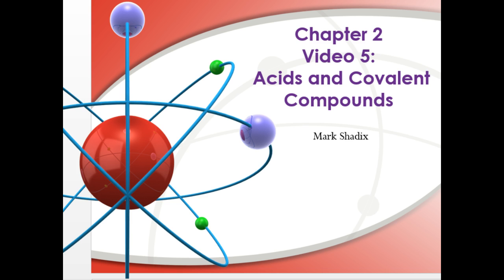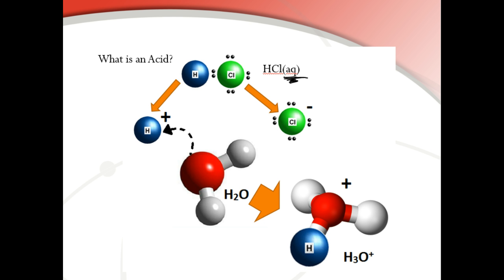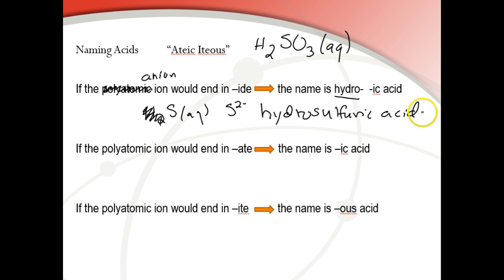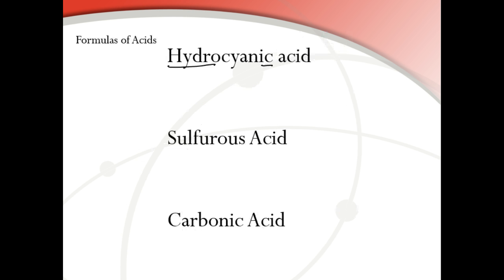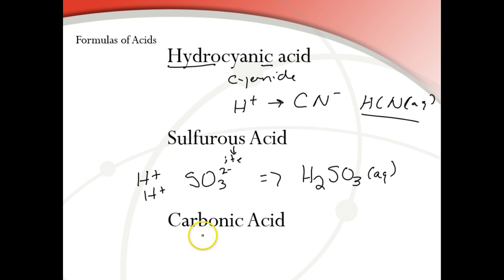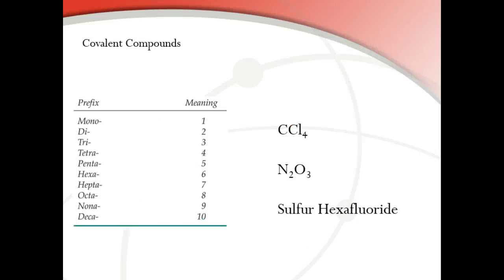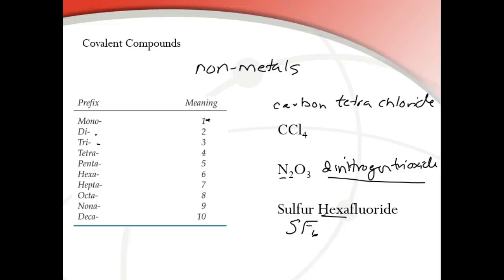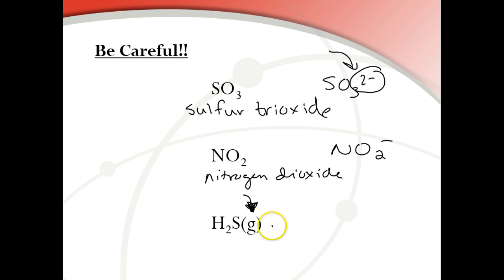Chapter 2 Video 5 Acids and Covalent Compounds